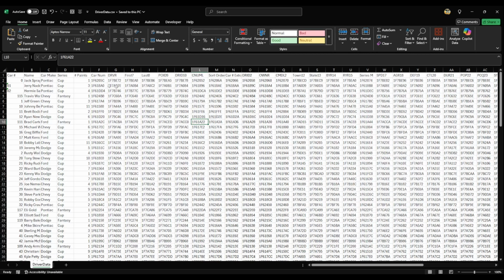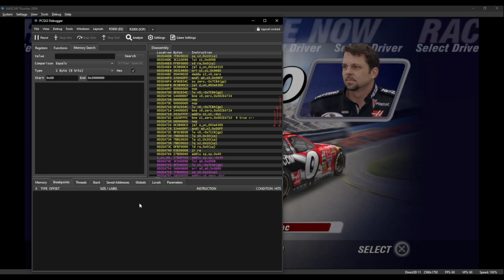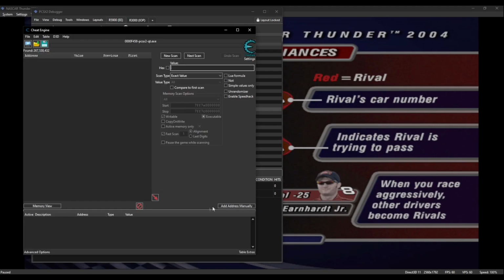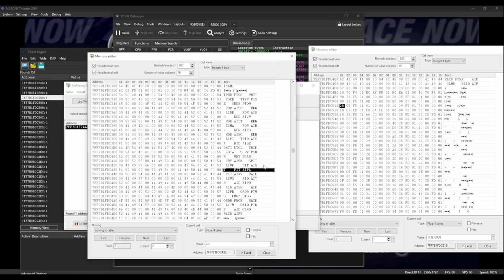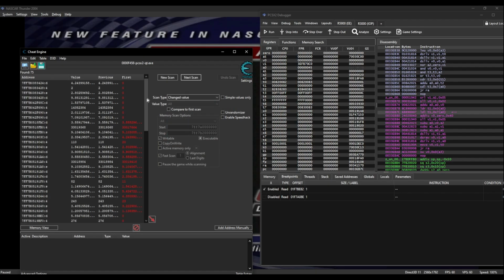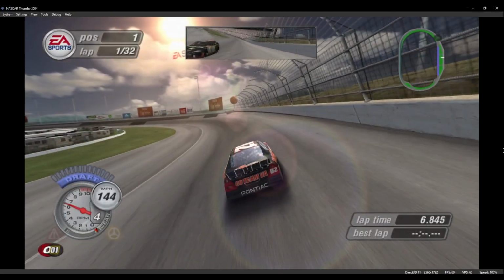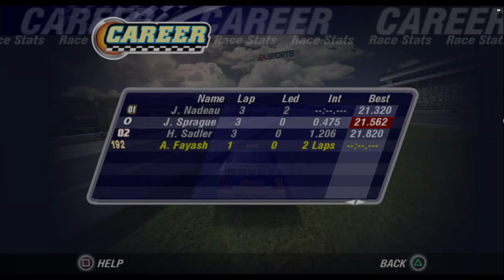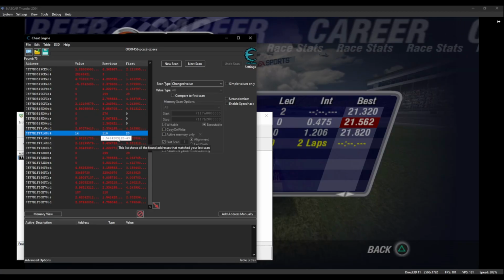$200 PCSX2 Modding Bounty - Nascar Thunder 2004 *CLAIMED*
Bounty has been claimed